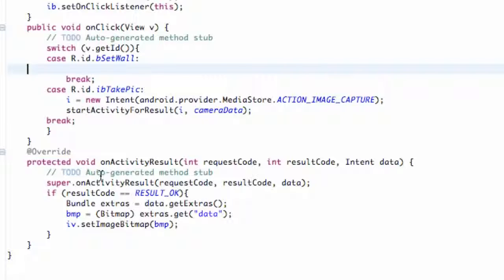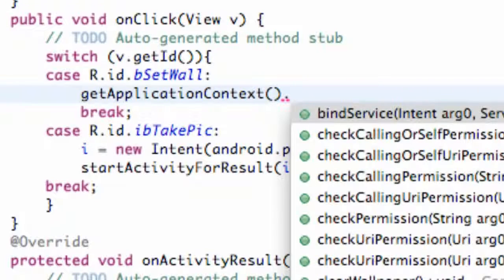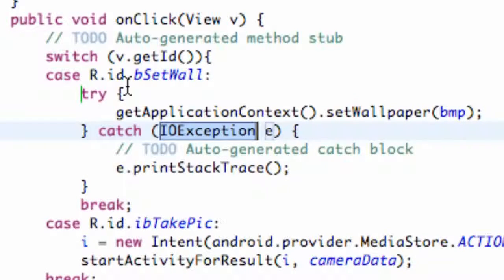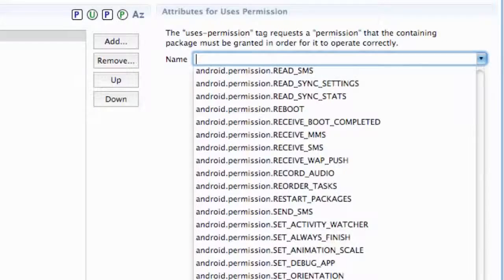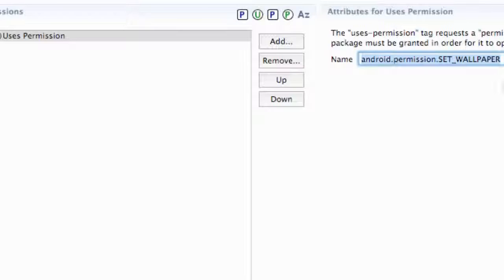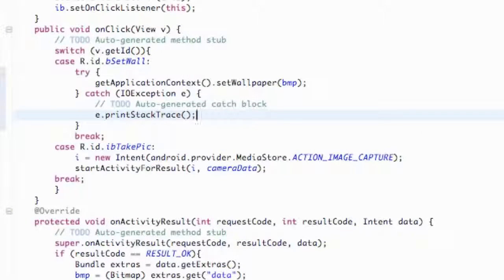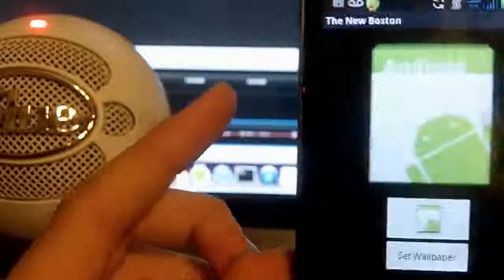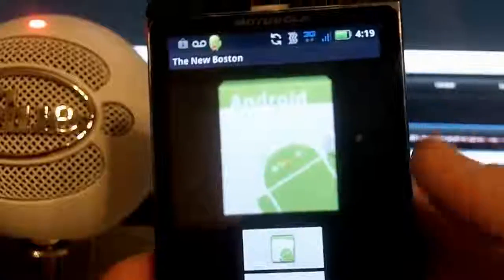Android Application Development Tutorial 41 Finish Camera and Wallpaper App